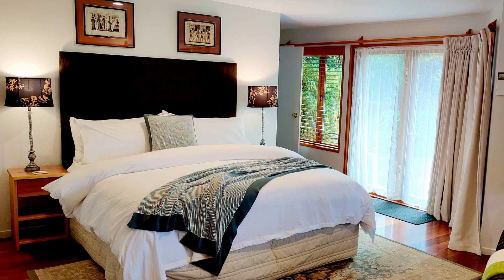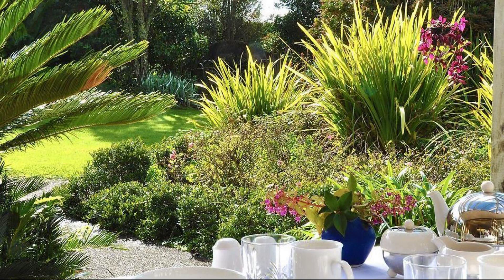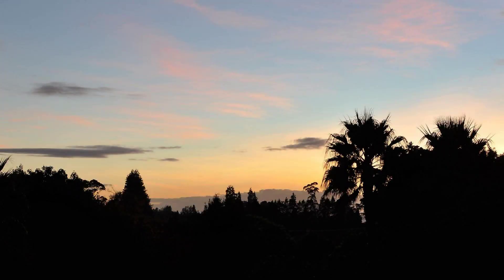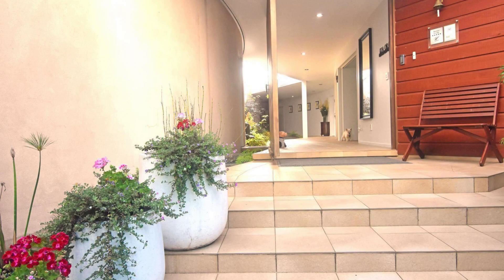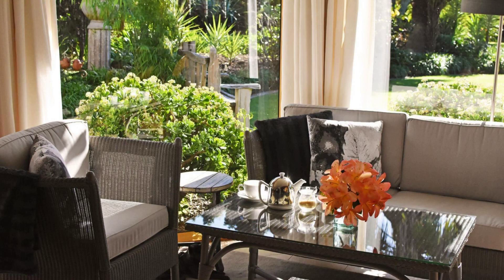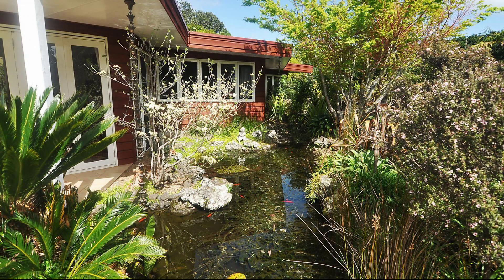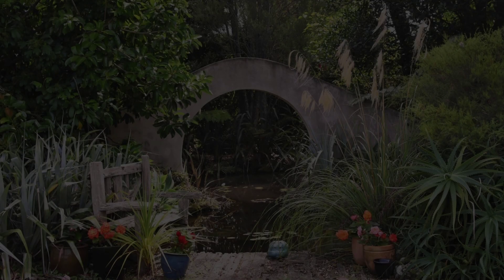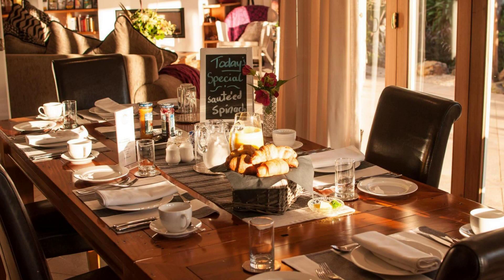Moon Gate Villa, Kerikeri, New Zealand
About Property:
Moon Gate Villa is conveniently located in the popular Kerikeri area. Featuring a complete list of amenities, guests will find their stay at the property a comfortable one. Take advantage of the hotel's free Wi-Fi in all rooms, daily housekeeping, fireplace, private check in/check out, luggage storage. Each guestroom is elegantly furnished and equipped with handy amenities. Take a break from a long day and make use of golf course (within 3 km), outdoor pool, garden. For reliable service and professional staff, Moon Gate Villa caters to your needs.
Searching For
1. Moon Gate Villa - Kerikeri
2. Moon Gate Villa - Kerikeri Virtual Tour
3. Moon Gate Villa - Kerikeri Rooms
4. Moon Gate Villa - Kerikeri Amenities
5. Moon Gate Villa - Kerikeri Videos
6. Moon Gate Villa - Kerikeri Offers
7. Moon Gate Villa - Kerikeri Deals
Audio Credit:
Track Title: Blank Slate
Artist: VYEN